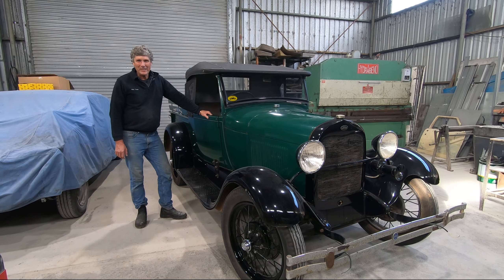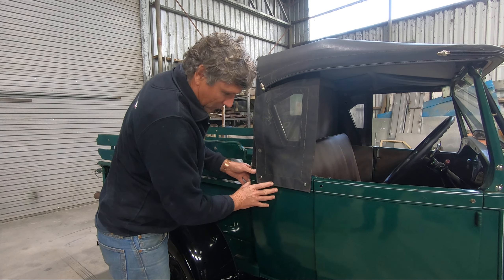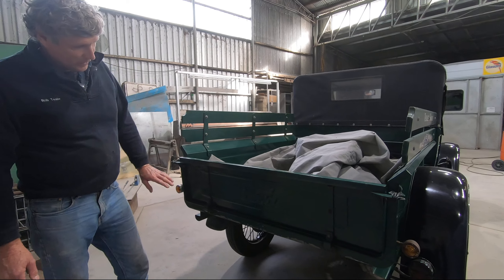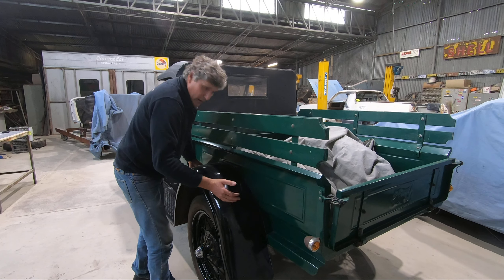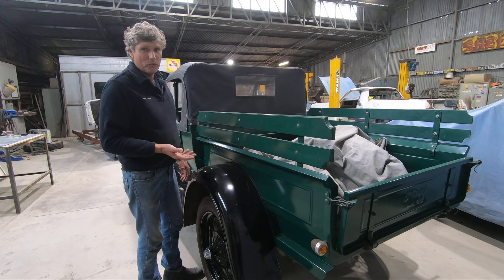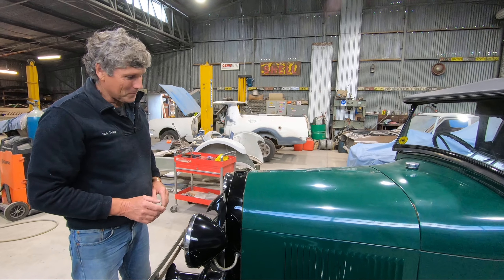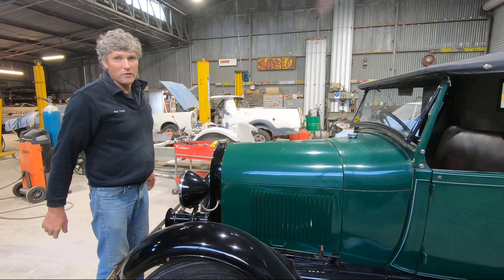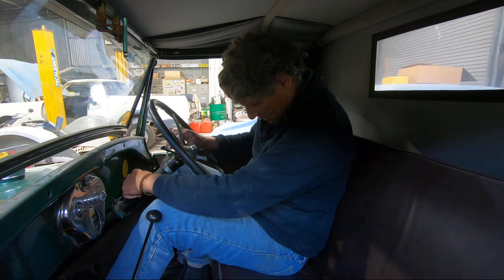GoPro Update 7 - 11/06/2020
Welcome to Rob's Shed.

This video is a short trip down memory lane, with a walk around the first project.